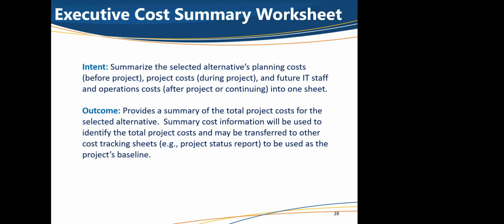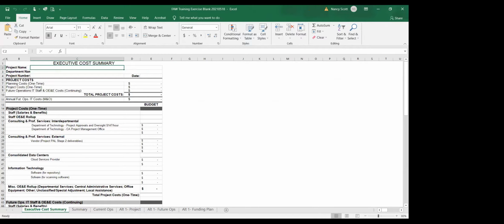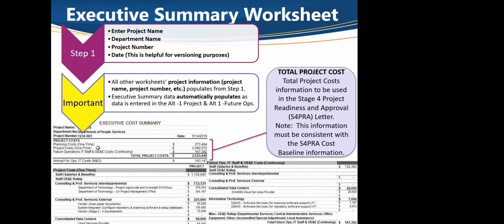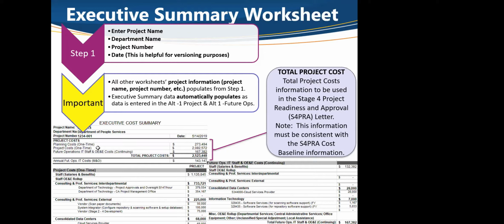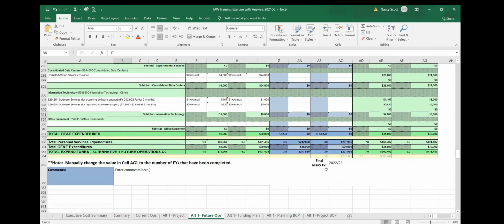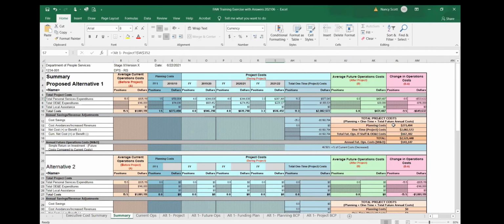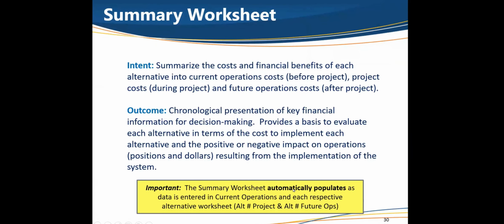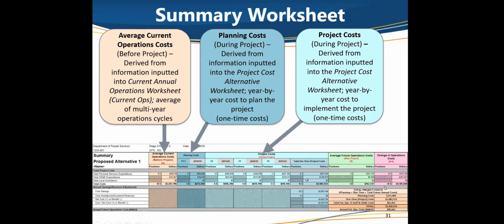3 - FAWs Hands-On Executive Summary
Overview of summarized view of the FAWs for an Executive.

Corresponding worksheet tab(s): (Executive Cost Summary)